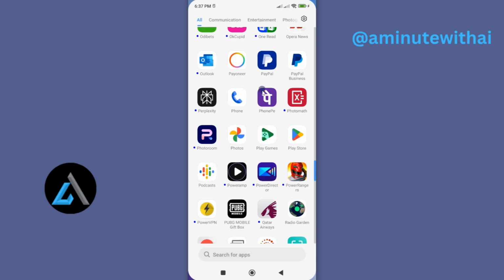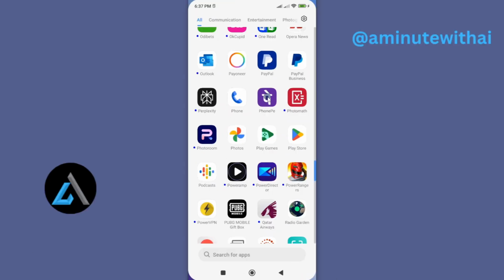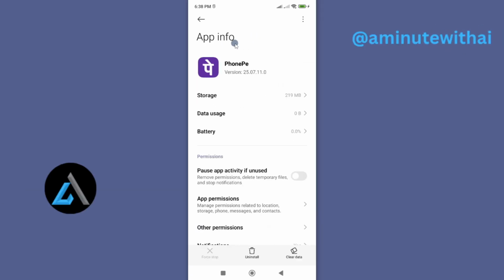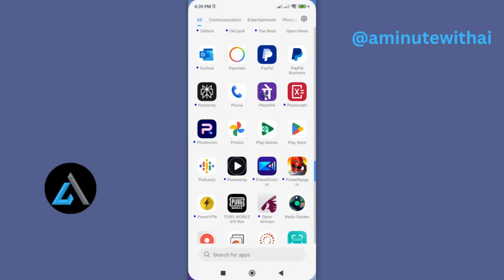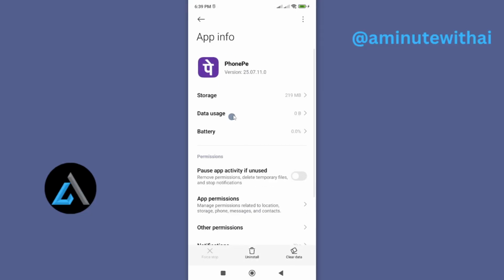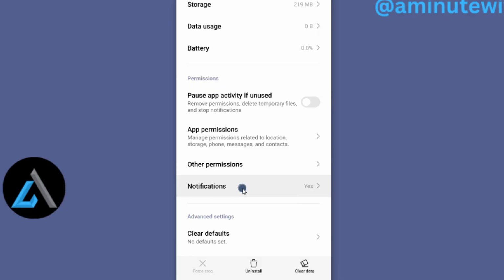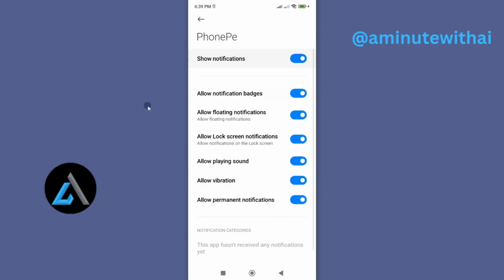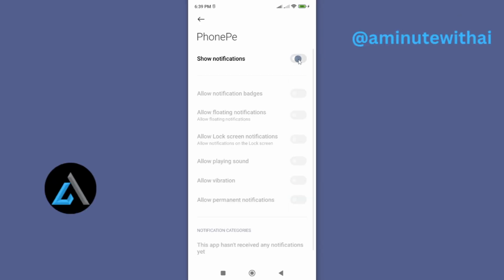How To Permanently Stop PhonePe App Alerts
Tired of constant pop-up notifications from the PhonePe app? In this video, we show you step-by-step how to permanently disable all PhonePe notifications on your smartphone. Learn how to manage notification settings and enjoy a clutter-free experience.